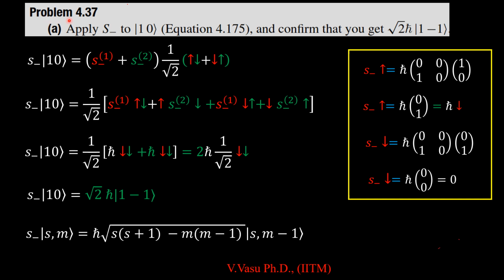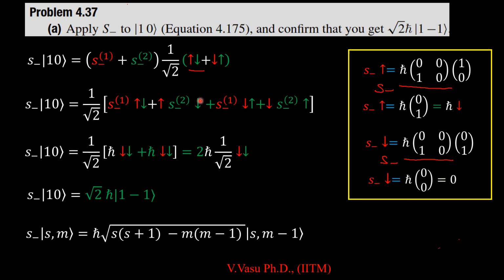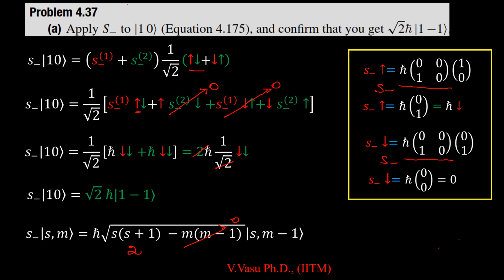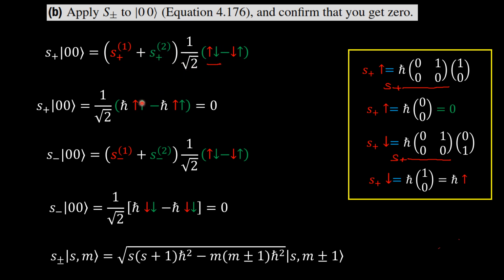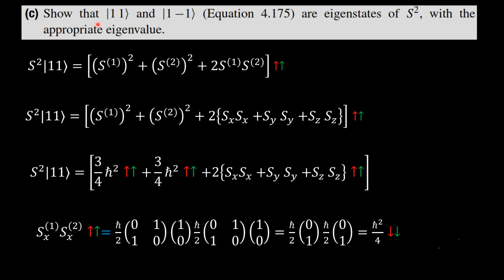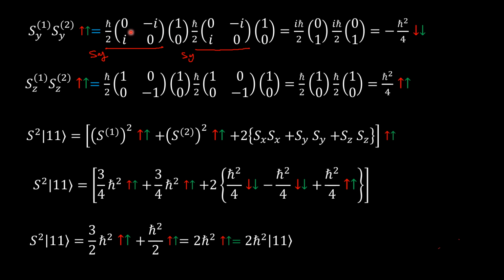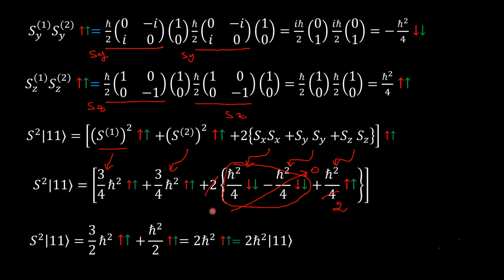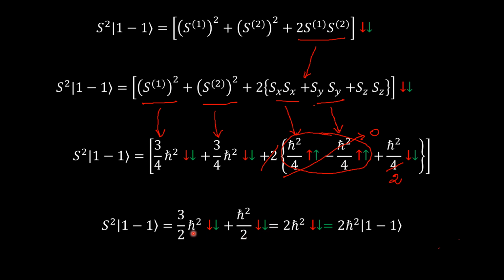Griffiths QM Problem 4.37 | Ladder Operators & Eigenstates of Spin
In this video, we solve Problem 4.37 from a Quantum Mechanics textbook step by step.
We apply the ladder operators S₊ and S₋ to spin-1 states and verify their actions using the standard angular-momentum relations.

✅ (a) Apply S₋ to |1 0⟩ and confirm the result:

S₋ |1 0⟩ = √2 ħ |1 −1⟩

✅ (b) Apply S₊ or S₋ to |0 0⟩ and confirm the result:

S₊ |0 0⟩ = 0 and S₋ |0 0⟩ = 0

✅ (c) Show that |1 1⟩ and |1 −1⟩ are eigenstates of S² with the correct eigenvalue.

💡 You will learn how to:

Use the ladder-operator formalism (S₊, S₋) for spin states

Verify eigenvalues and eigenvectors for the S² operator

Understand the spin-1 representation in angular-momentum algebra

Apply ħ quantization rules consistently

Perfect for students studying Quantum Mechanics, Angular Momentum, and Spin Theory!